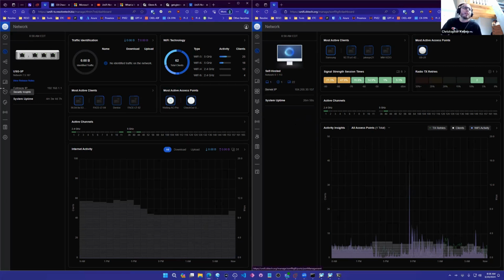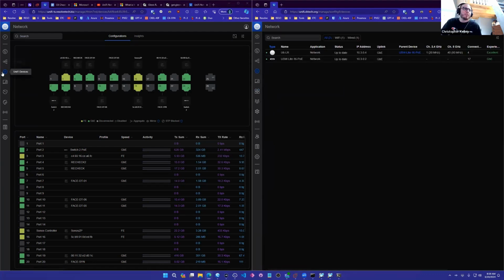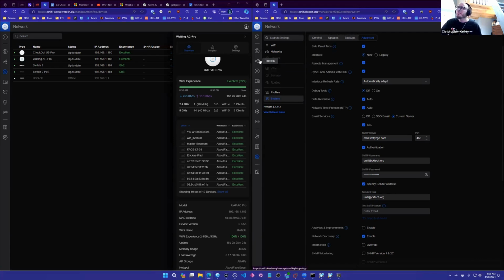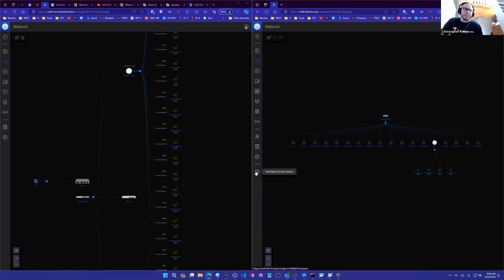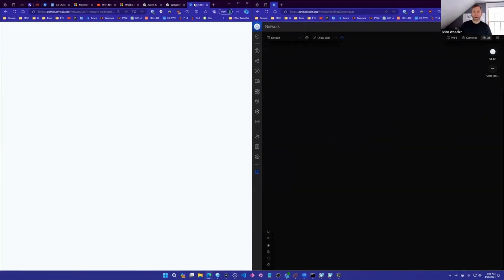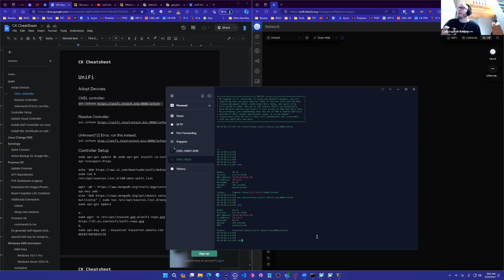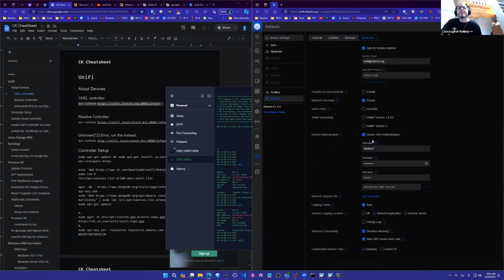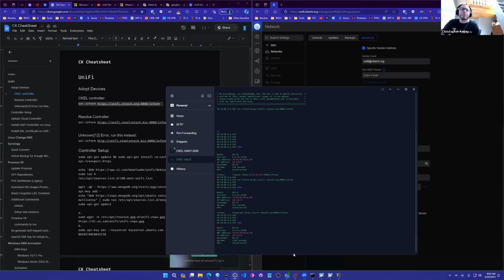UniFi Network Application March Update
Changes that come with the UniFi Network Application March update. Recording in March but posted in April. We updated our hosted controller in March with no issues so far.